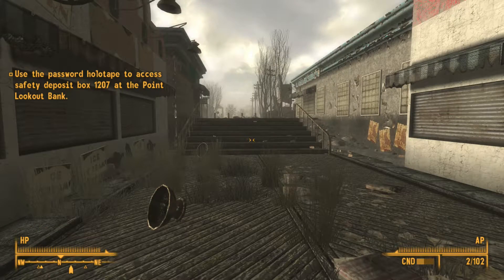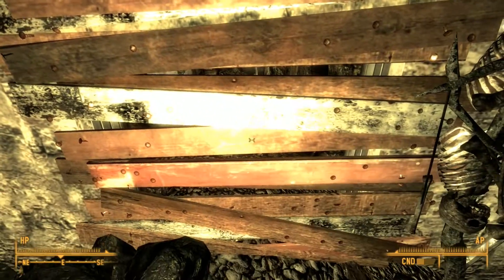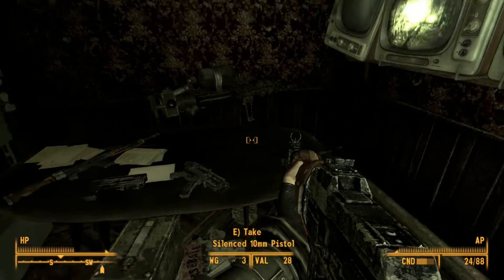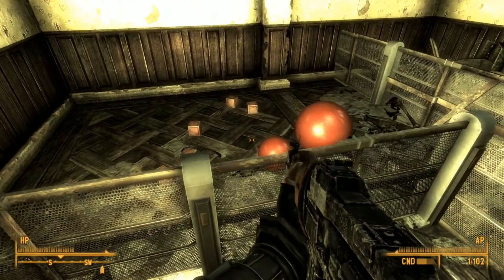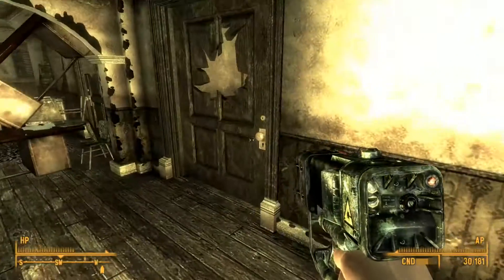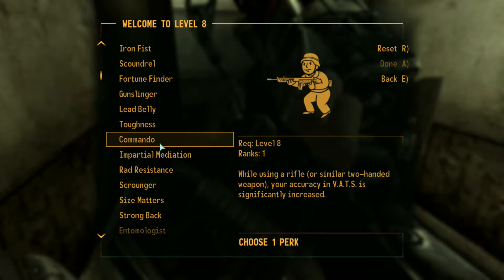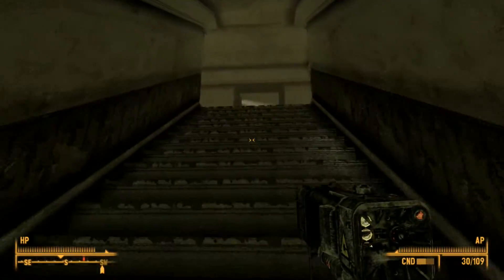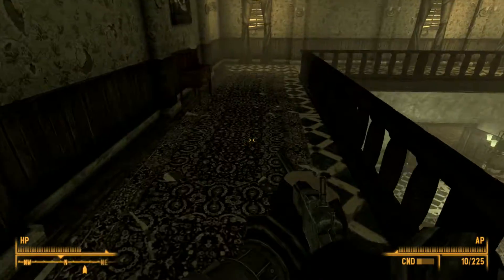Let's Play Fallout 3 [14]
Our adventures in Point Lookout escalate!

Please do not ask me to install any mods. The mods I have installed are mainly graphical in nature. I want to keep this Let's Play close to the vanilla experience as I've never played through the main game.
-Fellout
-Fallout Street Lights
- EVE Energy Visuals Enhanced
-NMCs Texture Pack for FO3
-Hi Res Weapons